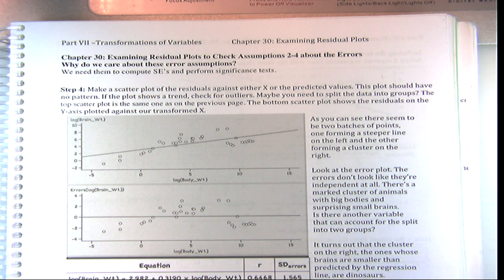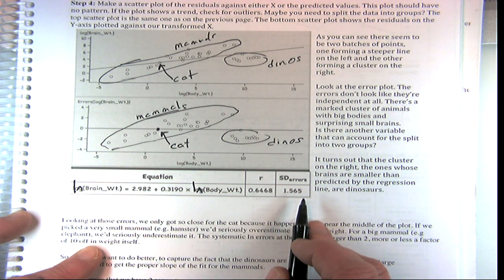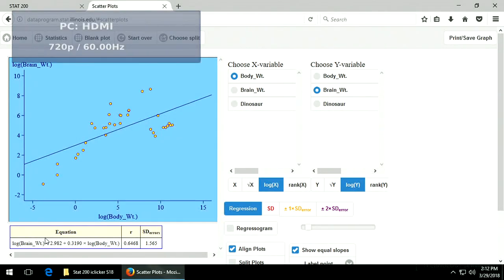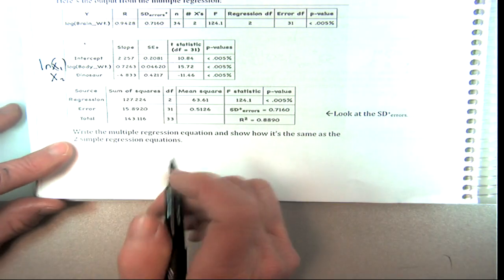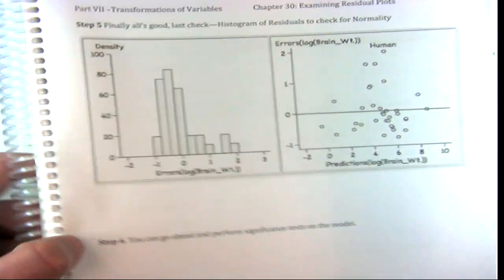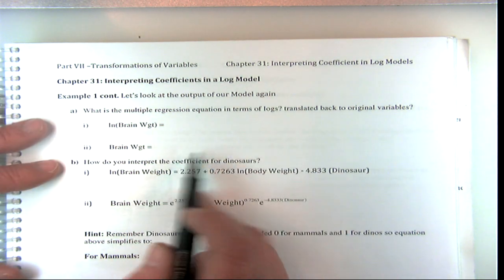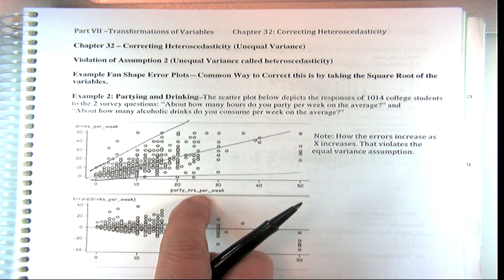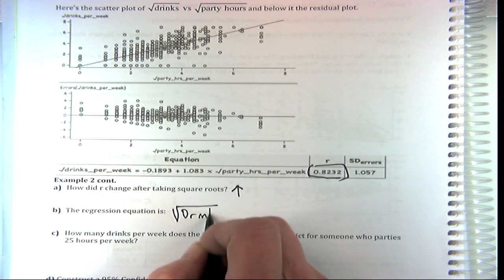Spring 2018 Stat 200 Lecture 18 (2018-03-29)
Chapters 30-32 (notebook pages 159-166)